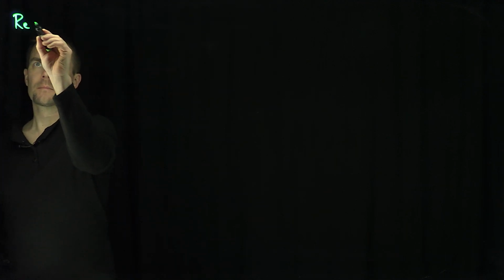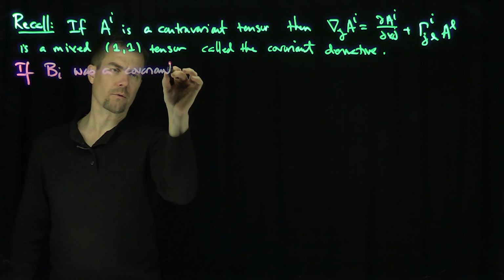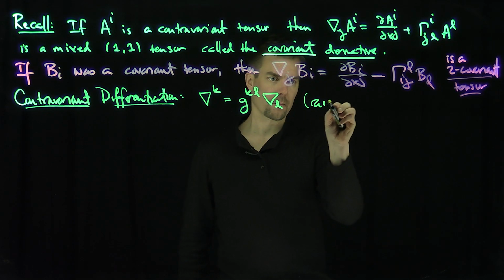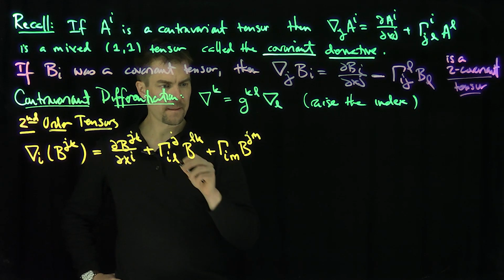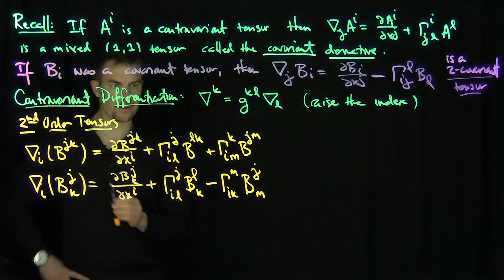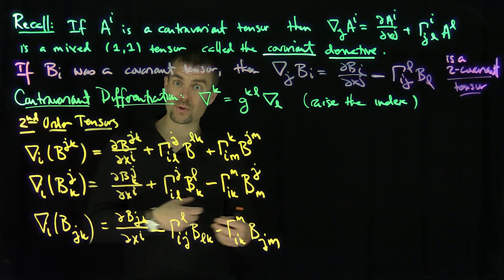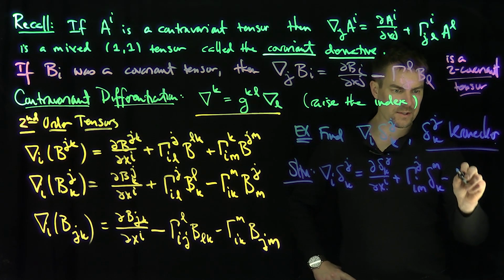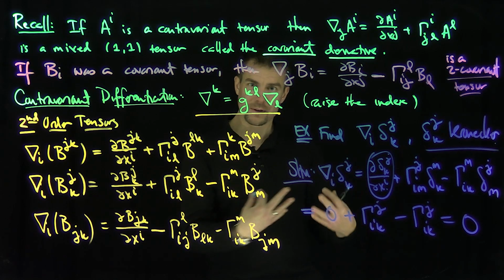Covariant Differentiation of Tensors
We show how to compute covariant derivatives of any order. We then compute the covariant derivative of the metric tensor and show that vanishes. This is an important property of the metric tensor which will be used repeatedly in the study of curvature. We also compute the derivative of the Kronecker tensor and show that it too vanishes which is not surprising, but again useful in later calculations.